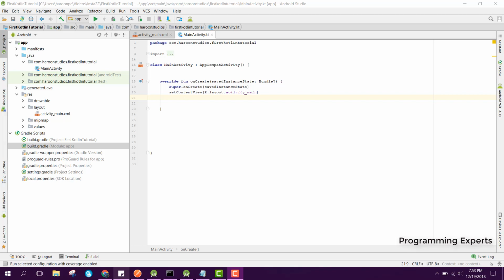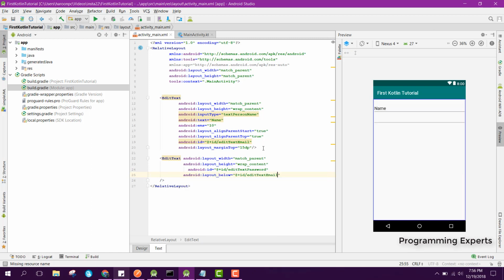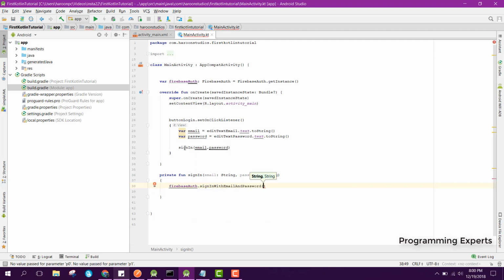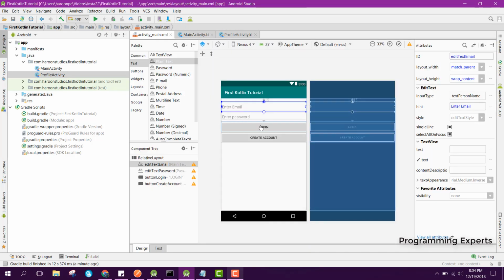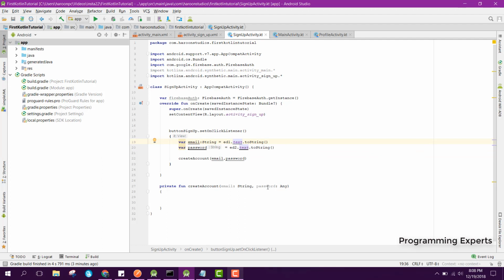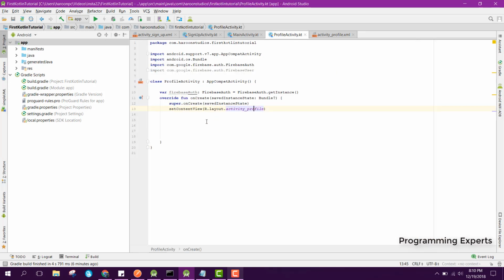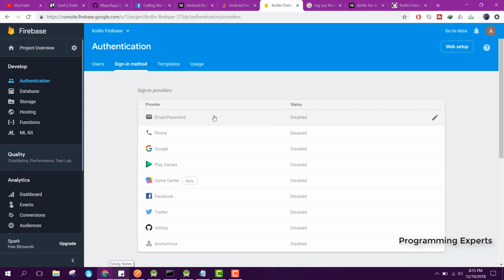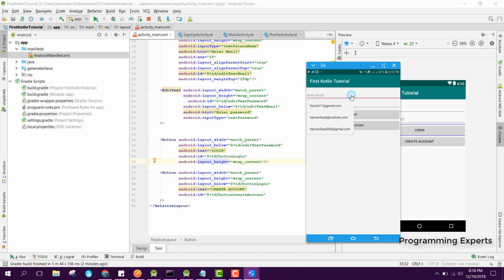#2 Learn Firebase with Kotlin 2019 (Authentication)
In this video series, I will teach you how to use the Firebase with Kotlin using Android Studio. So this will be the second part of the series, and in this video, I will teach you how to login and register the user using firebase authentication with your android project